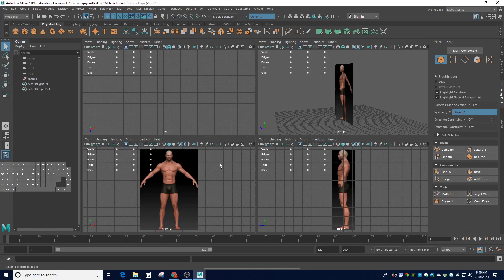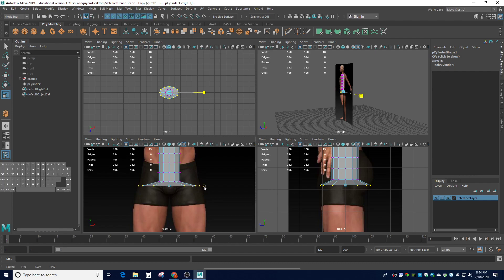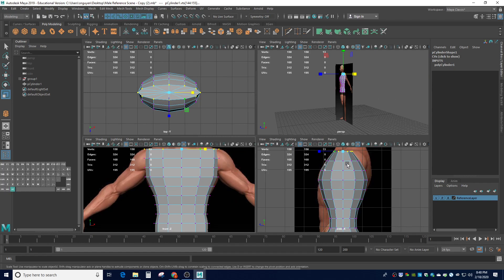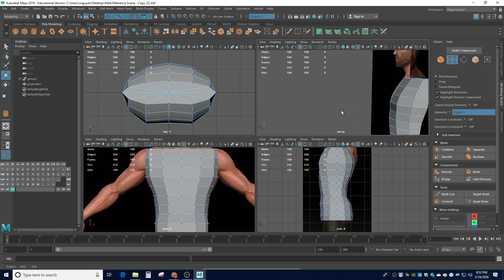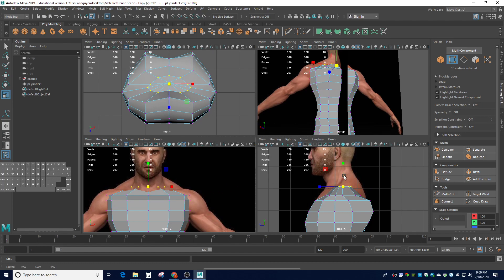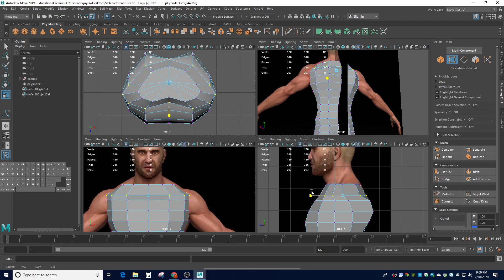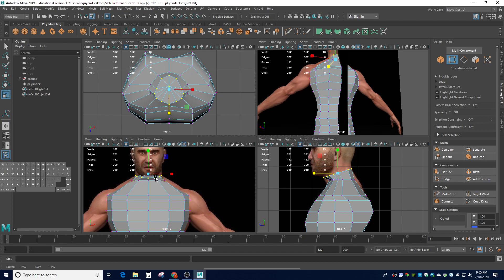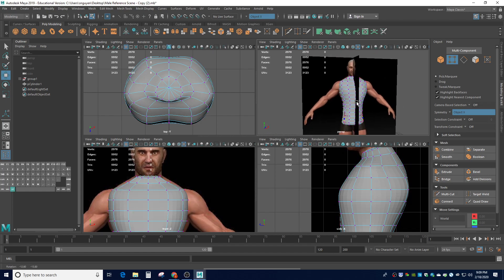1 - How to model male torso